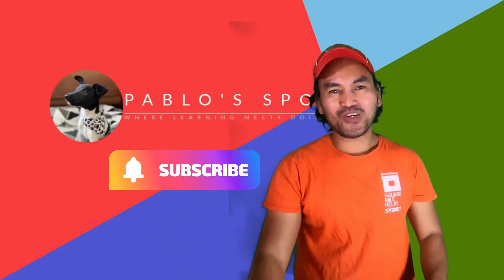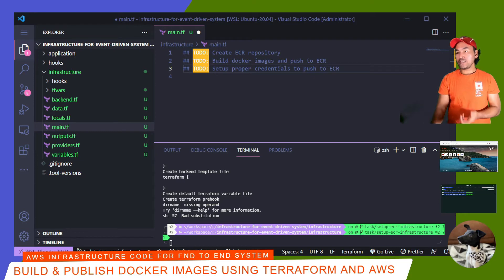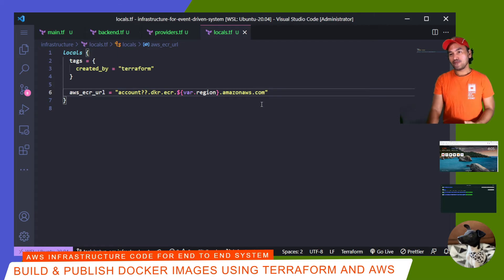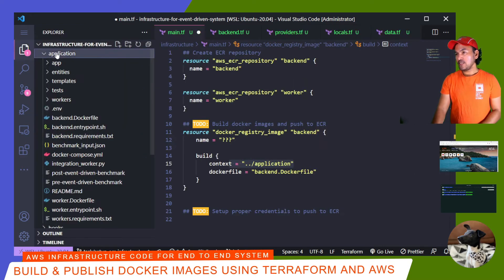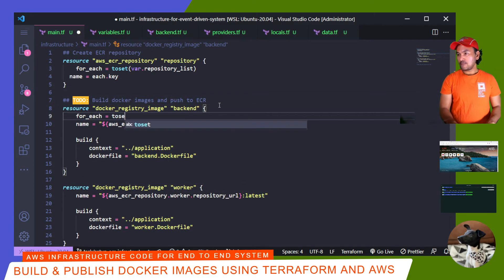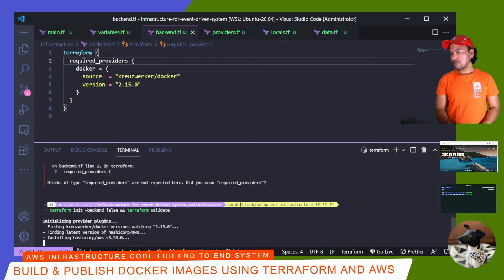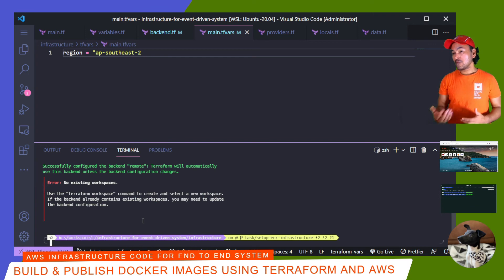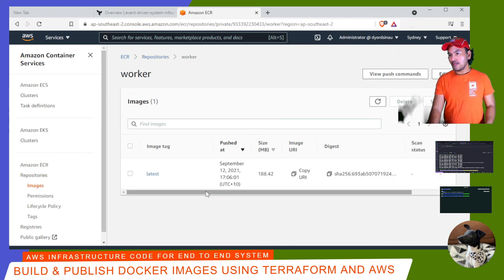How to build and publish Docker Image with Terraform and AWS ECR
This episode shows how to implement infrastructure code in Terraform that will take care of triggering a build on docker image and publishing the image to AWS ECR.